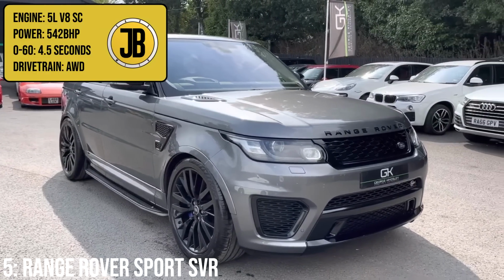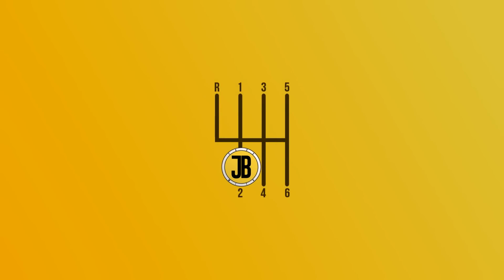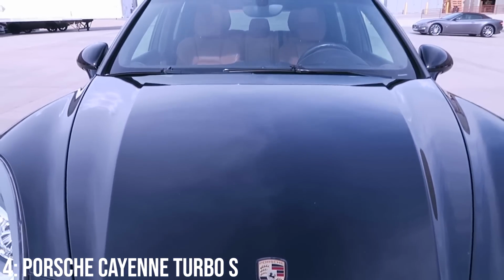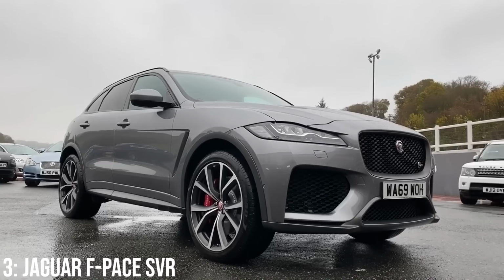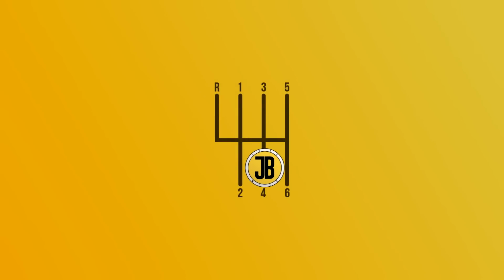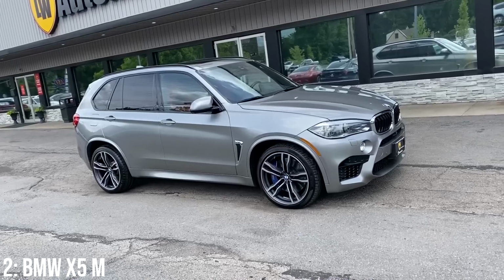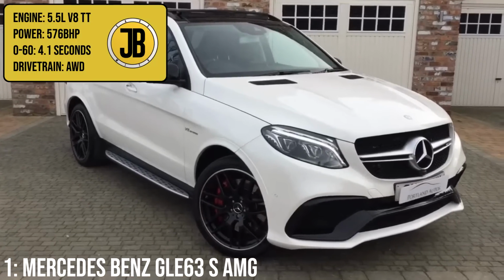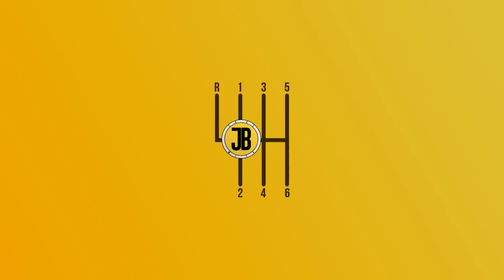5 DEPRECIATED SUPER-SUVs With INSANE LUXURY! (And Performance…)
Looking for most depreciated, but also the fastest and most luxurious SUVs for the money? Effectively the cheap supercar equivalents of the SUV world!

Bruddas (Patrons):
- Will D.
- Ethan W.
- TheGeordieTiger
- Callum W.
- Byron W.
- Dhruv A.
- Albert L.
- Johannes I.

Chapters
Introduction: 00:00
Range Rover Sport SVR: 00:34
Porsche Cayenne Turbo S: 02:01
Jaguar F-Pace SVR: 03:39
BMW X5 M: 05:26
Mercedes Benz GLE63 S AMG: 07:01
Close: 08:31